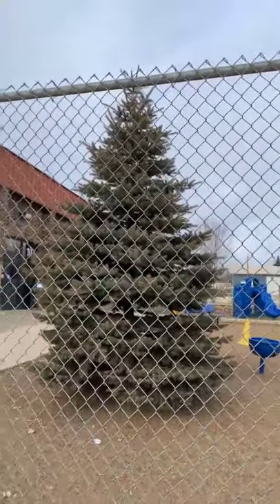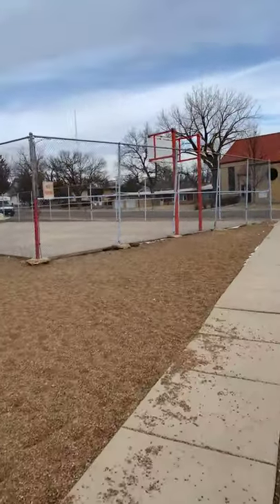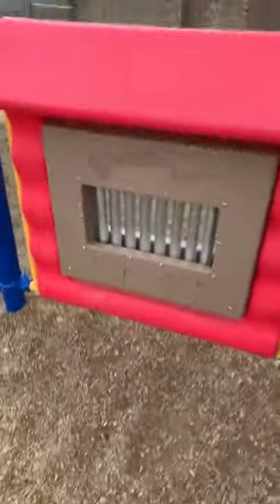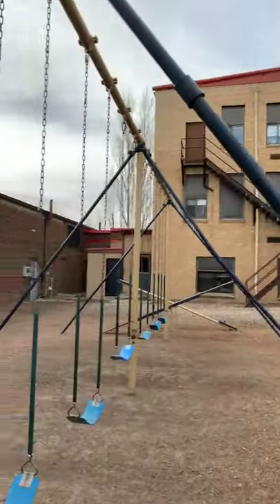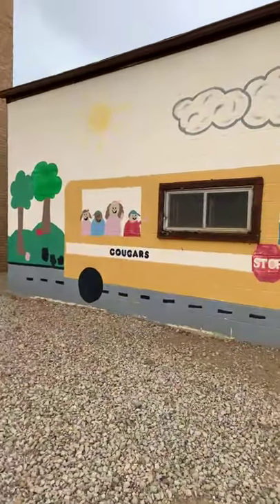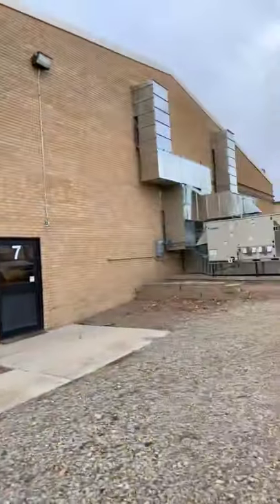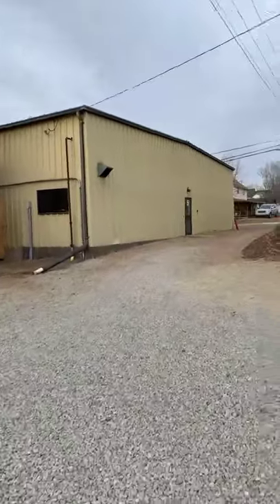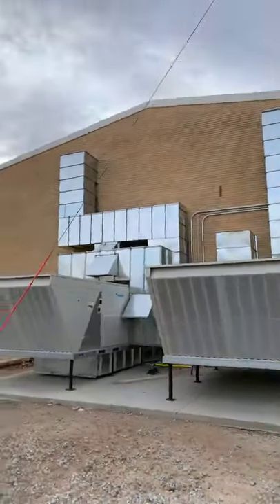1/15/2021 Elementary School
Hiking around the backside of the Belfield School. Seeing updated changes. Fun colorful additions to the playground equipment and the new venting system update.
   The Elementary Principal Report shows current enrollment for 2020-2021 at 132 Students K-6. The school included updated fiber, staff laptops, tech for 9-12 students, keyboard/cases, ipads, MacBook Pro, flat panel to replace white board/projectors.
   Historical piece from 1880 General W.H.H. Bradley, appointed Surveyor General of Dakota Territory. As Superintendent of Education of the Dakota Territory, he began an organized effort in saving the lands making sure setting aside sections 16 and 36 in every township for the support of public schools. (The Story of the Flickertail State, William Marks Wemett, 1923.)
   This is a great reminder that decisions from the past affect the future. Because of his accomplishments all citizens are enjoying an education today.